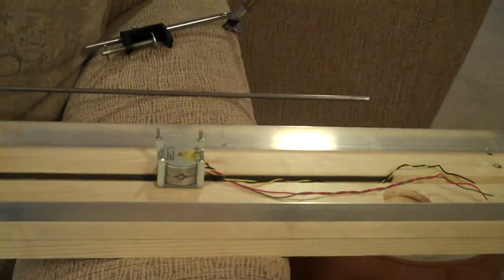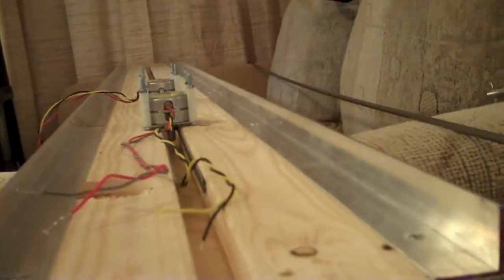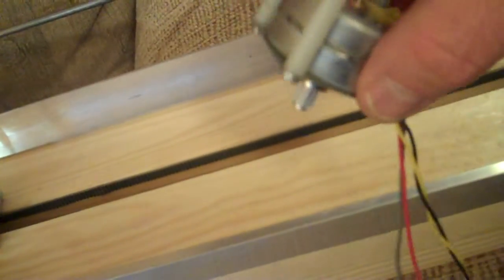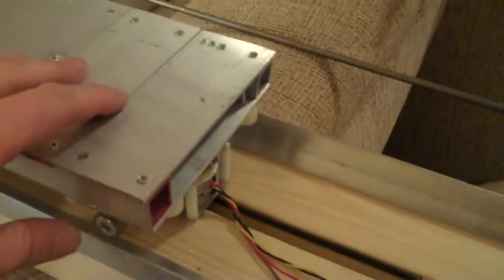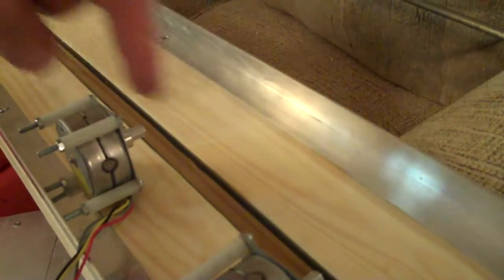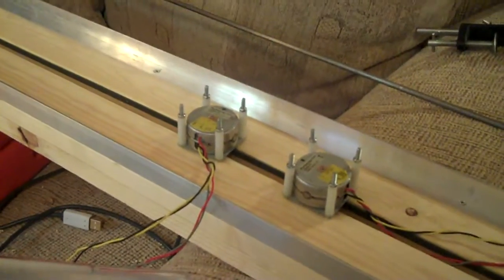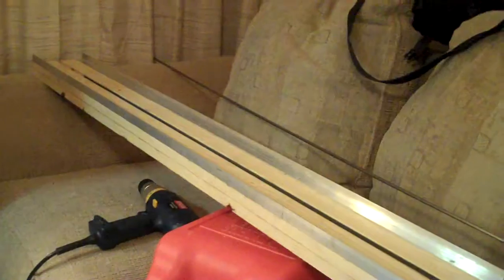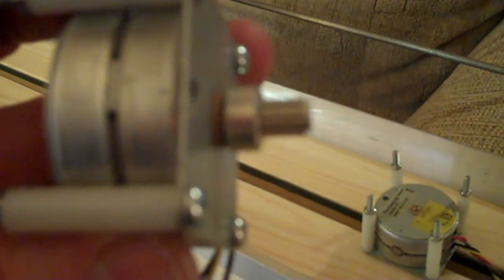Camera Timelapse Motion Control - Part 4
Part 4. This project is about using the Arduino platform for creating a motion control system to move my Nikon D300 camera while creating a time-lapse video.

A great place to get timing belts, stepper motors, vertical bearings, etc

The Nikon MC-36 remote 10 pin connector info can be found